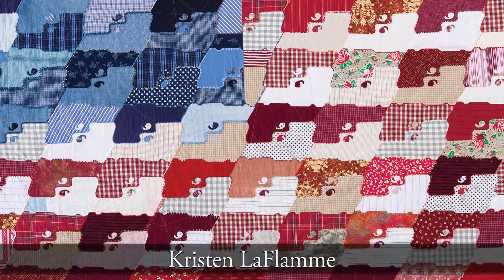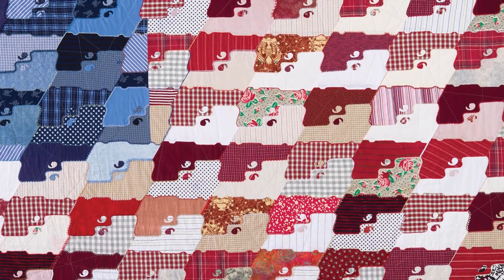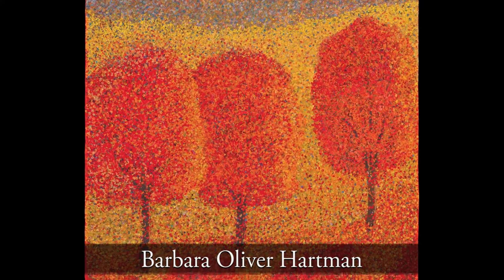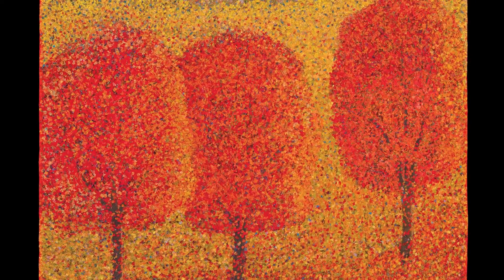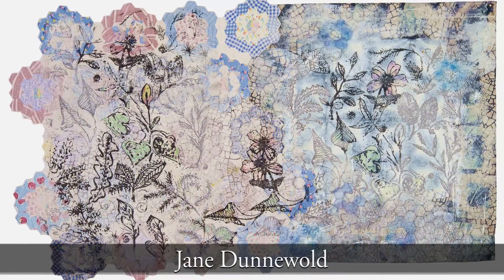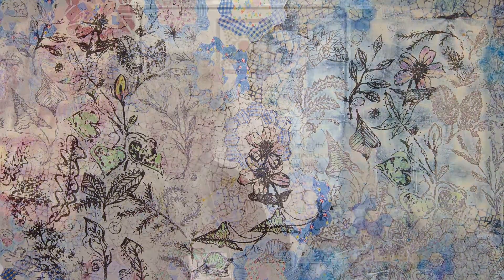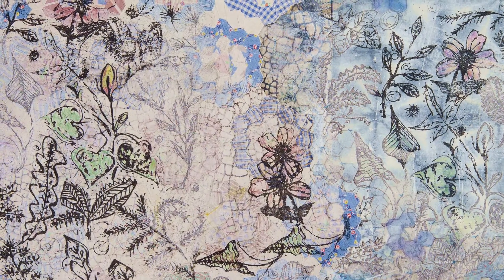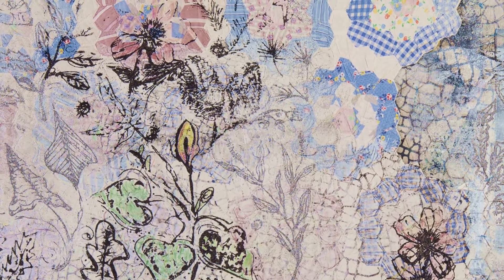Luana Rubin presents the Quilt National Exhibit at the 2016 IQA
Luana Rubin highlights works from the Quilt National Exhibit at the 2016 International Quilt Association show. Luana showcases works by Kristen LaFlamme, Barbara Oliver Hartman and Jane Dunnewold. Luana also interviews Jane Forrest Redfern, executive director of the Dairy Barn Arts Center.